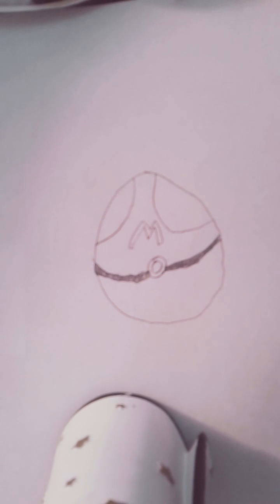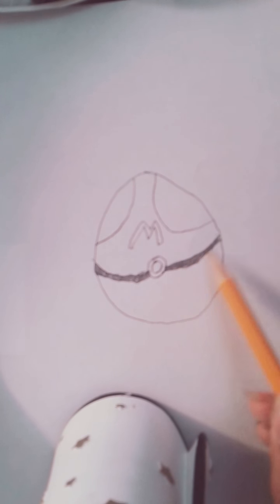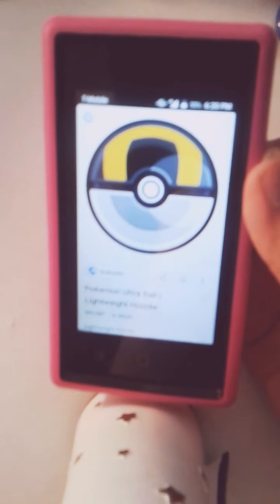How To Draw An Ultra Ball and Master Ball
Hey guys! I hope you liked the video! I would like to apologize for continuously looking to the right in the beginning. Happy National Hot Dog Day!🌭